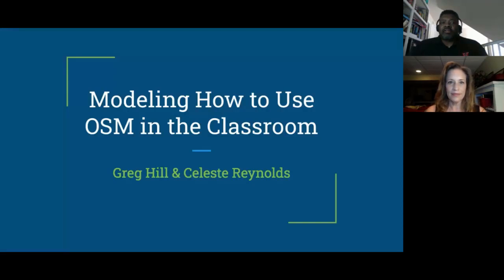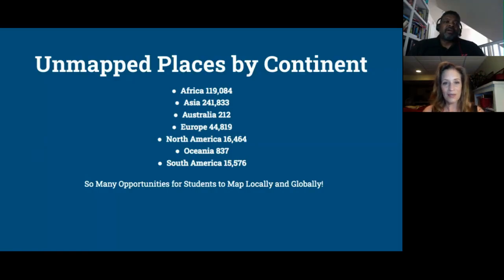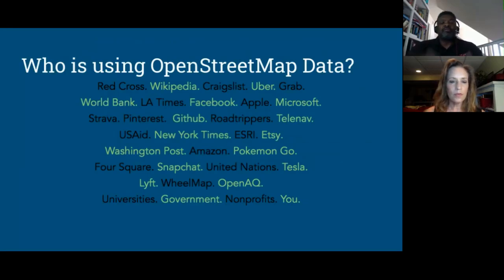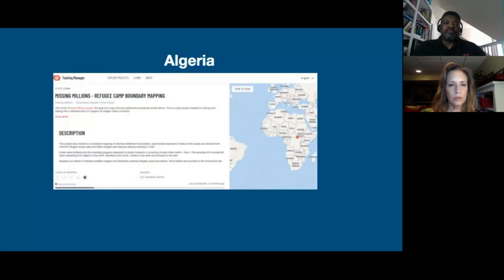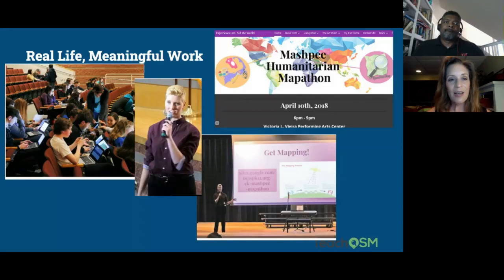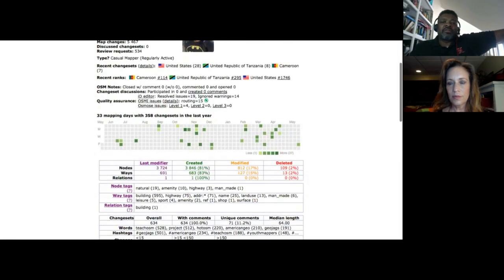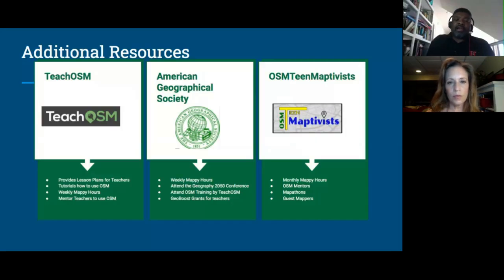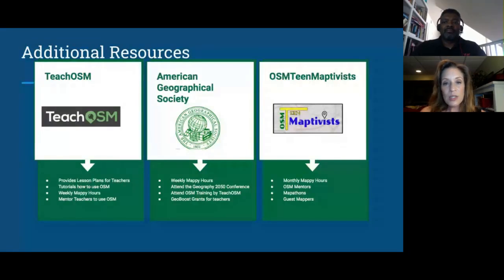How To learn OSM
Gym Workout Sports

Nike Men's Air

Gym shoes from peak